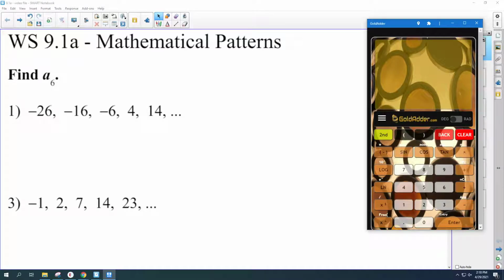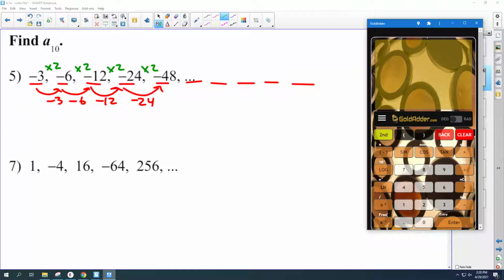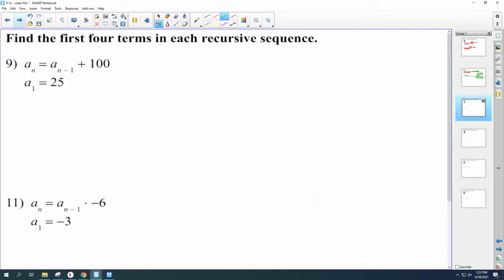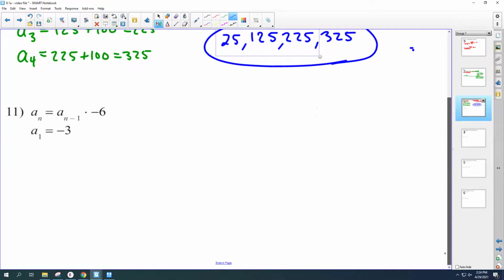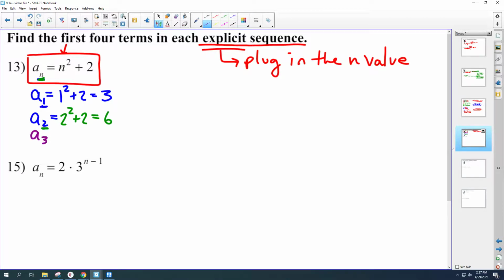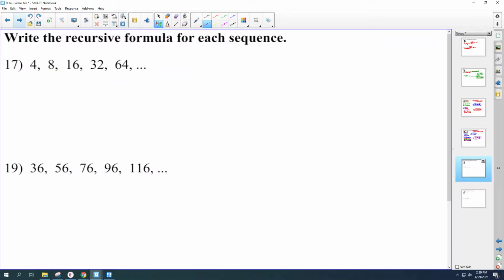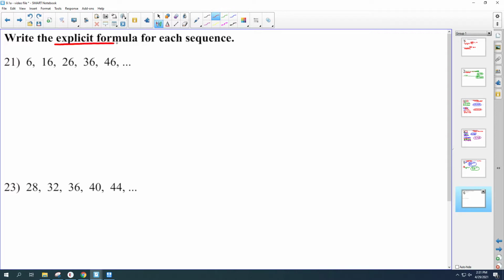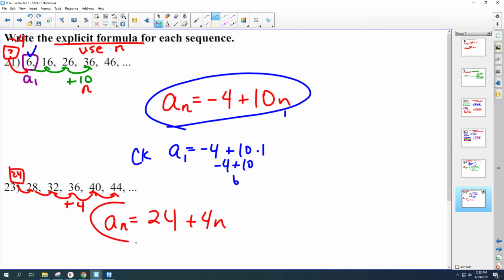Alg2a - 9.1a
9.1 Mathematical Patterns